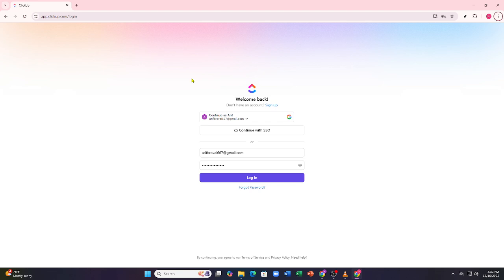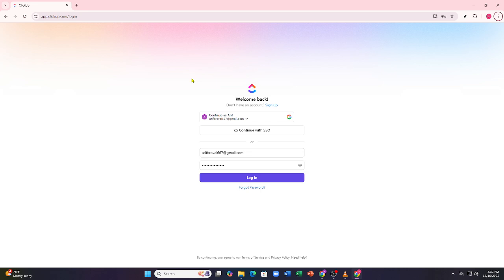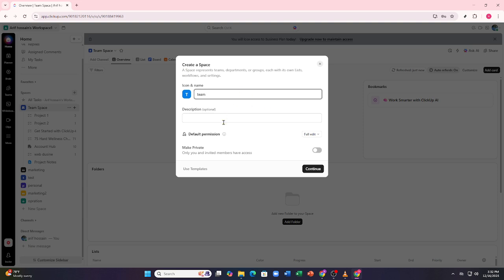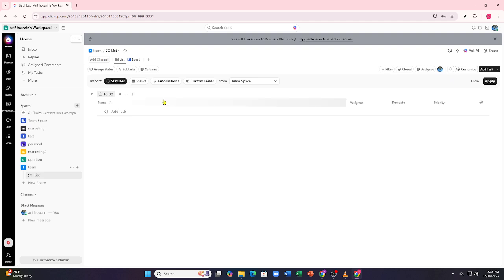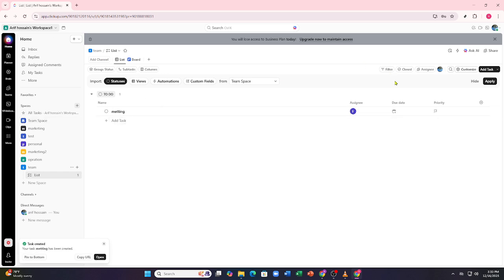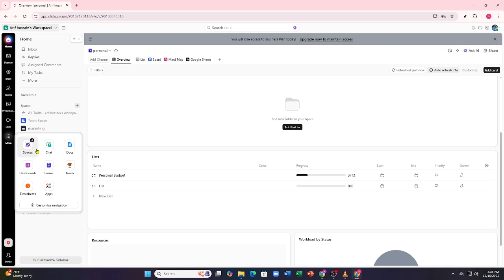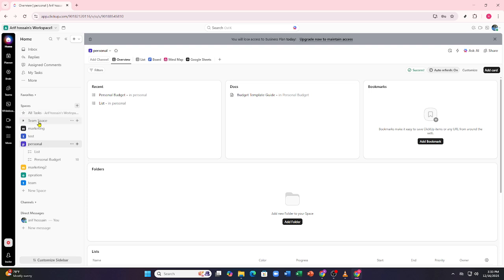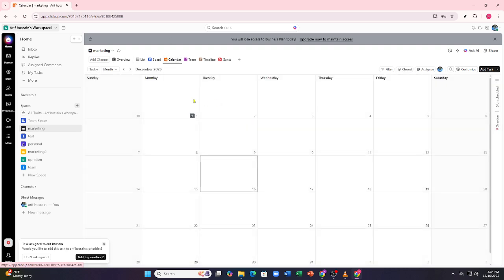How to Collaborate with Team in ClickUp 2026 Full Guide Step by Step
Learn how to collaborate with your team in ClickUp 2026 with this step-by-step full guide. Master task assignments, manage roles and permissions, and boost your team productivity using ClickUp. Perfect for project managers, team leaders, and freelancers looking to streamline workflow and collaborate efficiently.